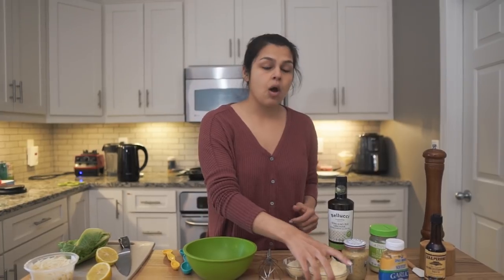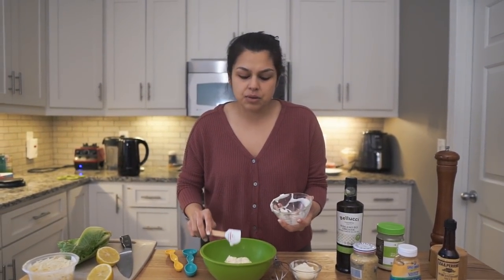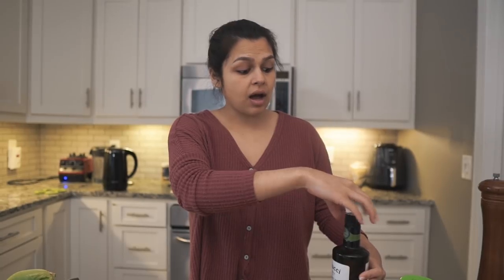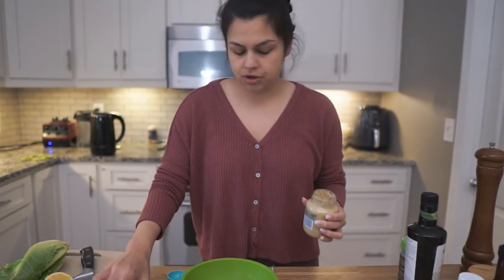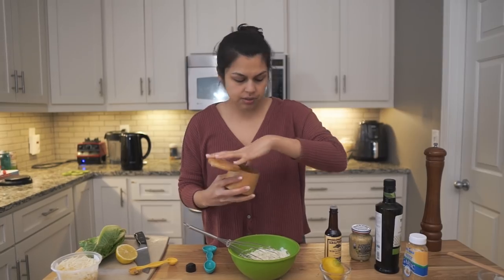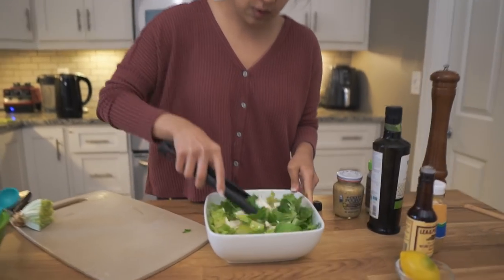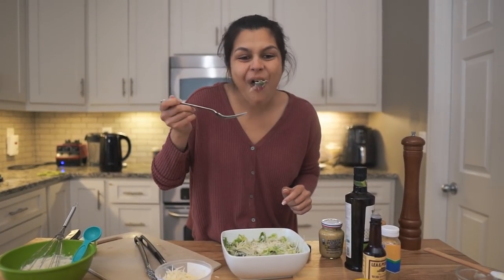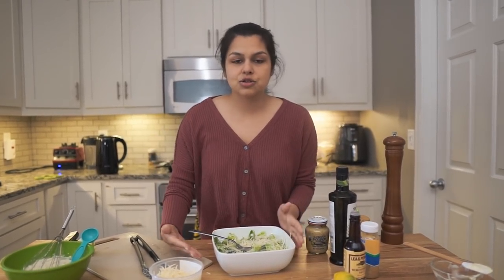How To Make a Salad That's Actually Healthy | Caesar Salad Dressing